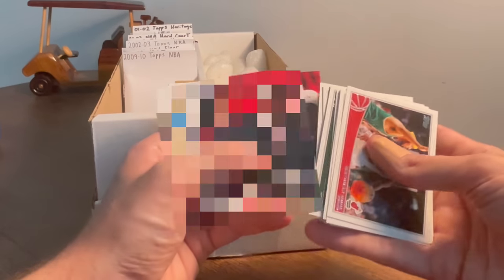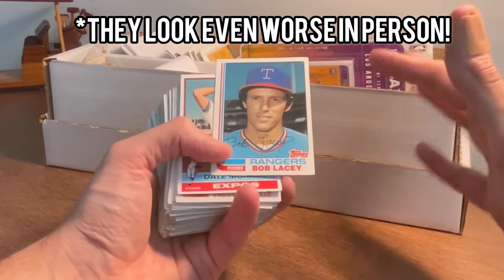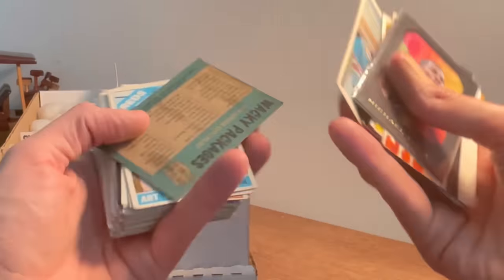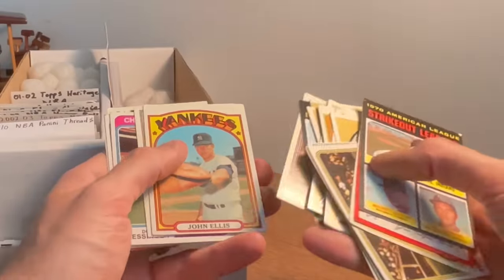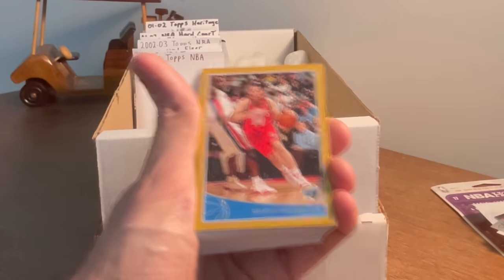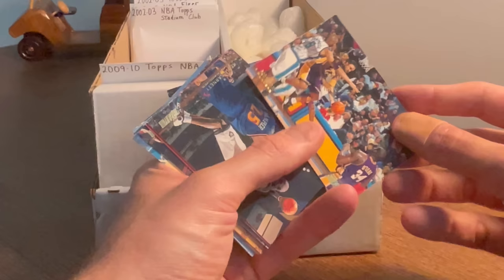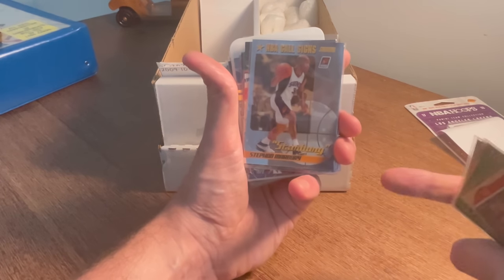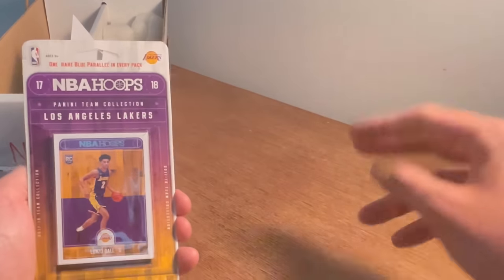I FOUND THE BEST SPORTS CARDS COLLECTION EVER FOR ONLY $50?!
I paid $50 for this sports cards box from HiBid.Com. The reason I bought this lot of sports cards (primarily basketball cards, baseball cards & football cards) was because I saw a lot of vintage sports cards on the pictures listed with several  highly valuable modern basketball cards…Let me know if you think it was worth the cost?!

Please enter into this video’s giveaway by subscribing, liking this video & commenting your favorite sports video game of all time. (Also, please watch the entire video it really helps my channel) thanks!

(I BOUGHT SPORTS CARDS FROM GOODWILLFINDS.COM)